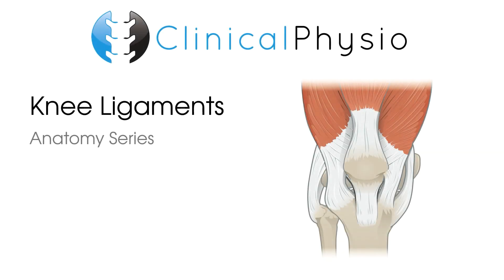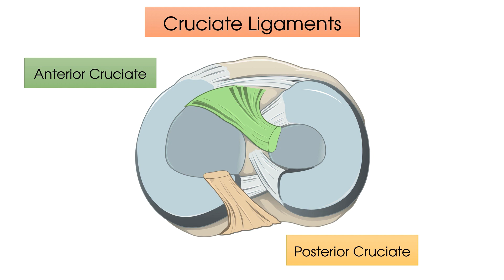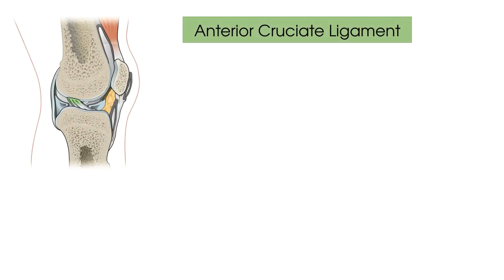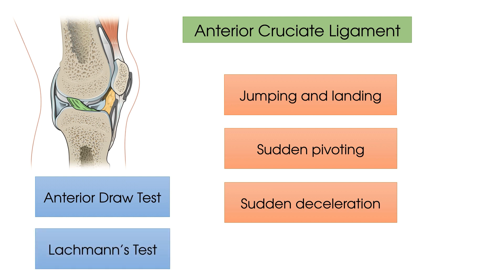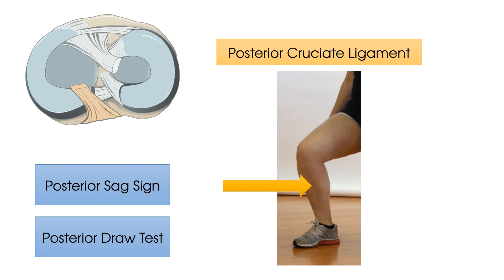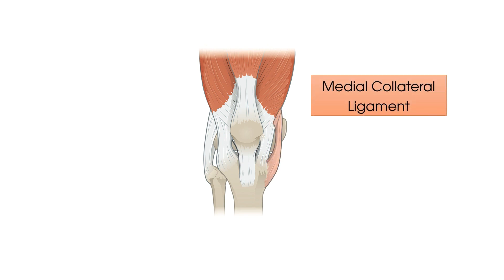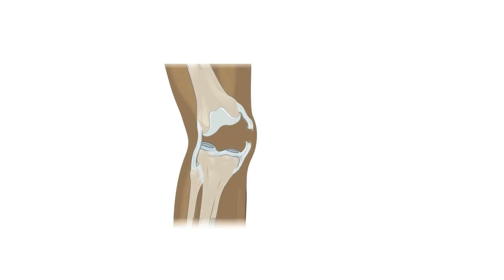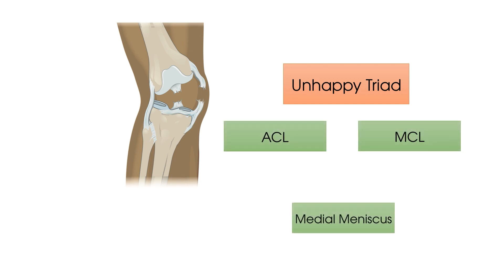Ligaments of the Knee Joint | Clinical Physio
This Clinical Physio Tutorial gives you an opportunity to learn or revise the ligaments of the knee joint. Not just for anatomy revision, this video explains the relevance of these ligaments to pathology, common mechanisms of injury, and special tests to assess the ligaments in practice.